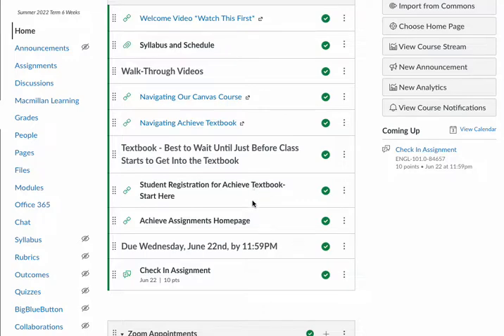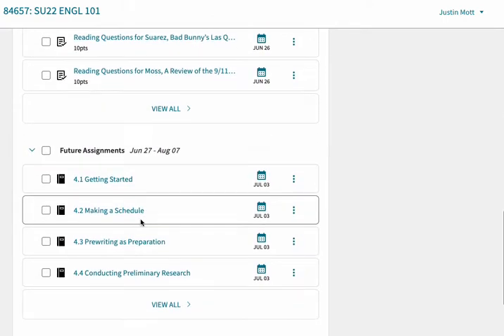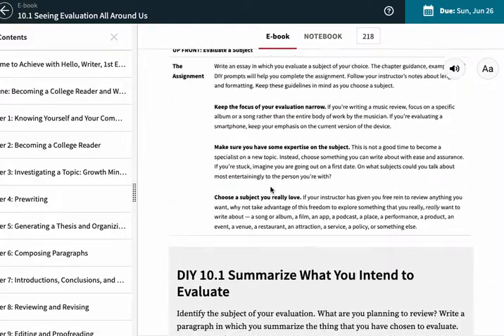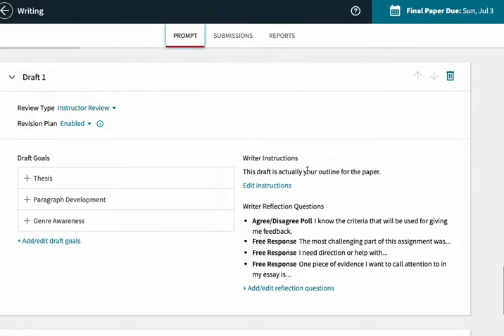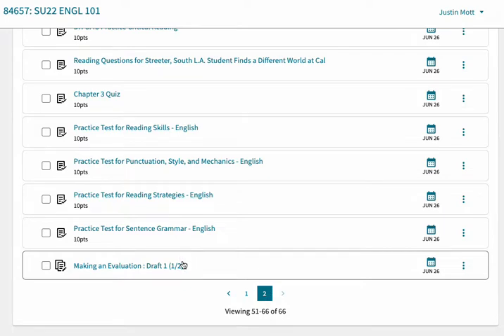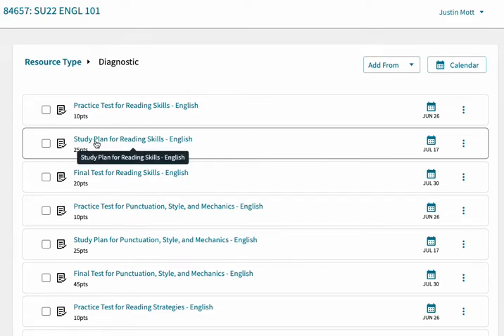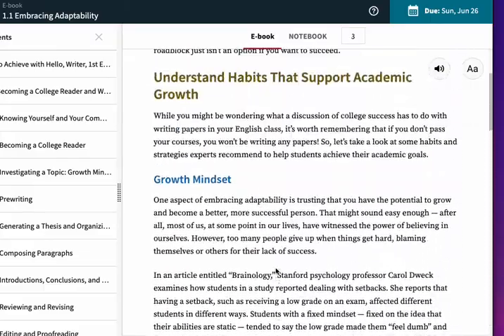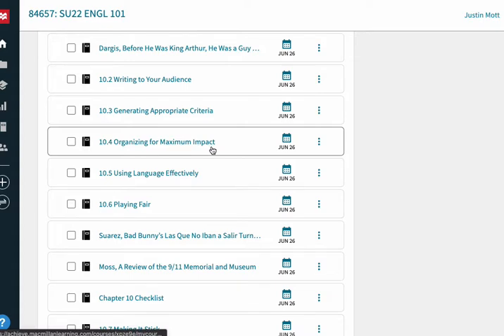Navigating the Achieve Textbook 101